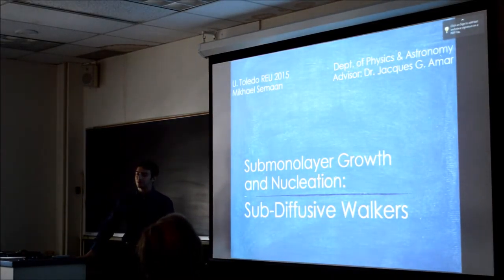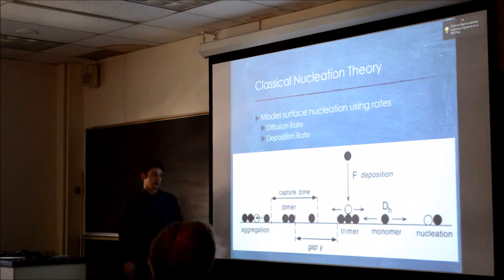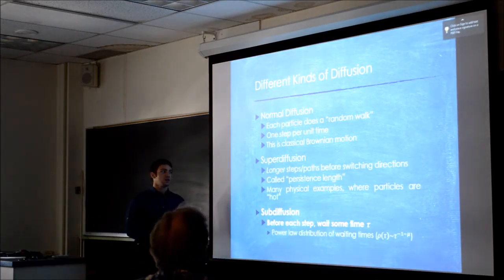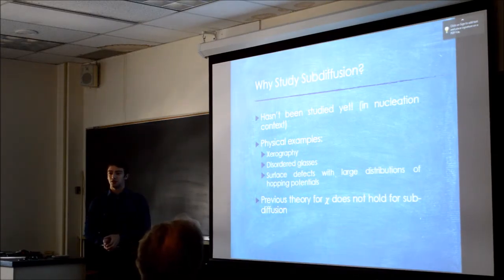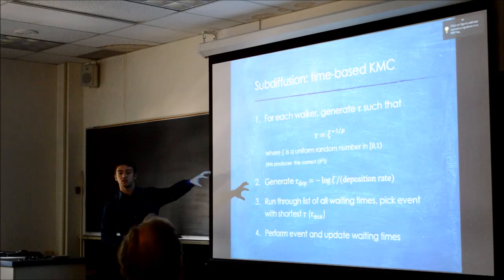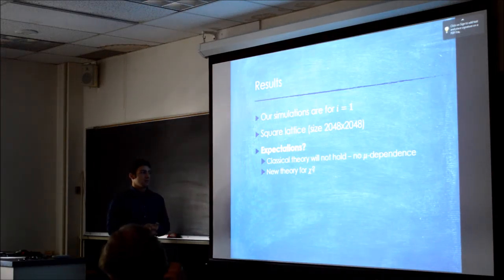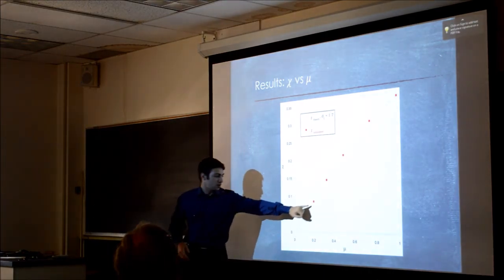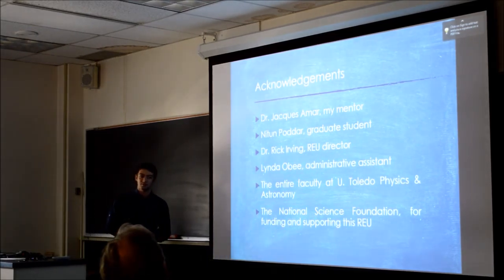Mikhael Semaan - Submonolayer Growth and Nucleation: Sub-Diffusive Walkers